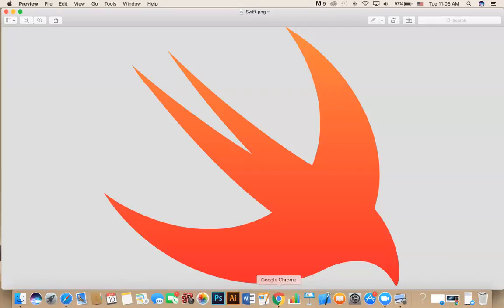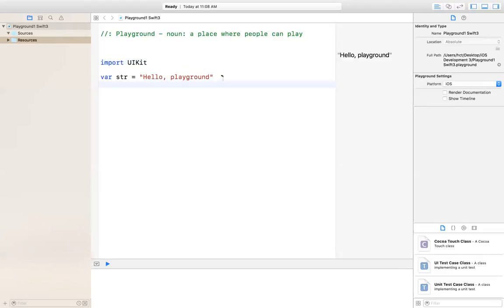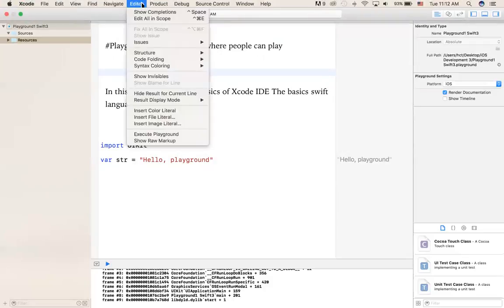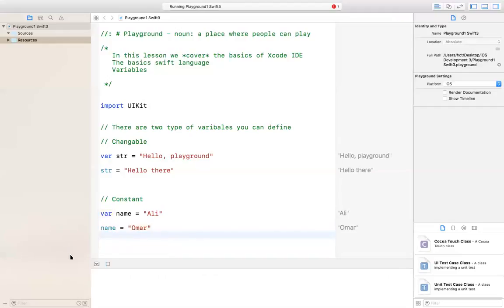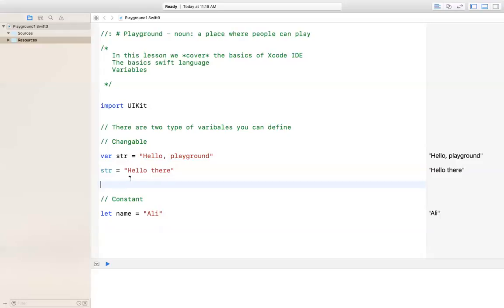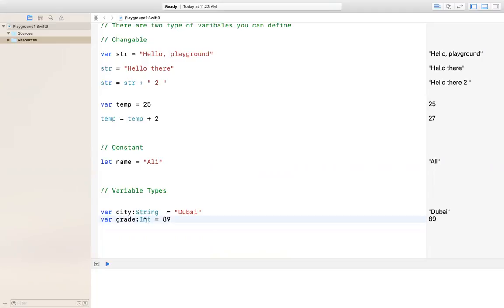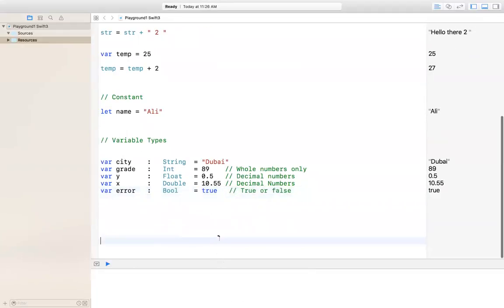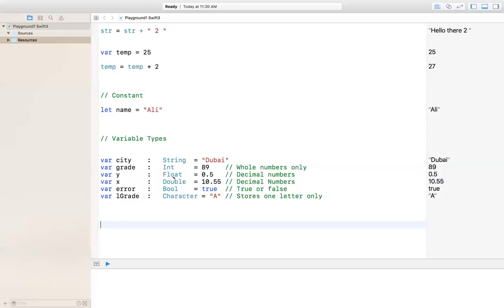300 - Playground and variables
In this video we discuss the playground and how to define variables in swift 3